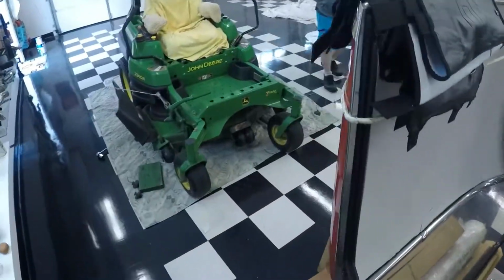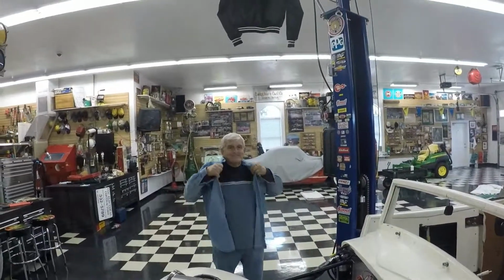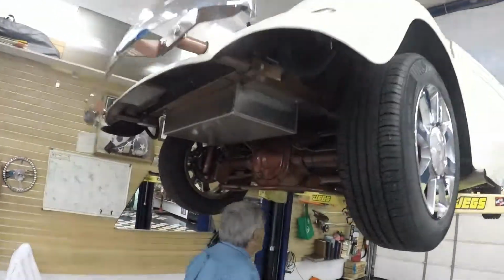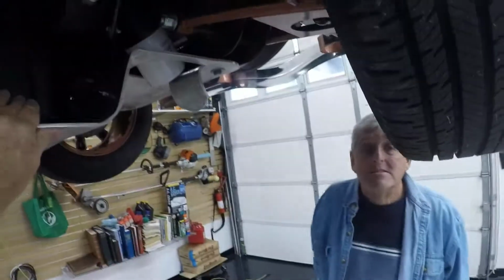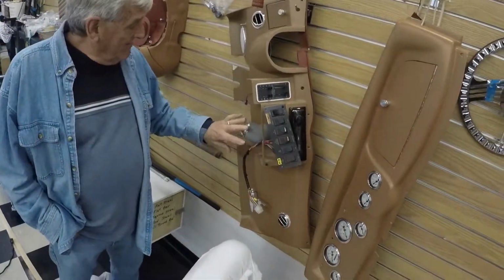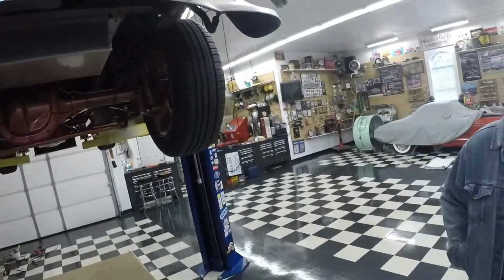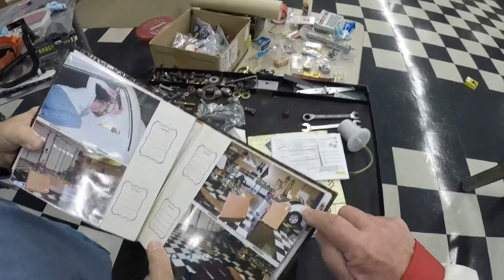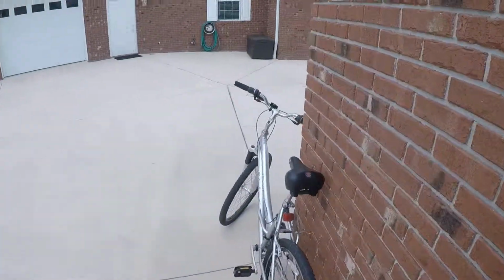cars across the street 3 20 19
Neighbor loves to tinker with cars.  How's that for a really cool work shop?  Thanks Larry for showing us around.